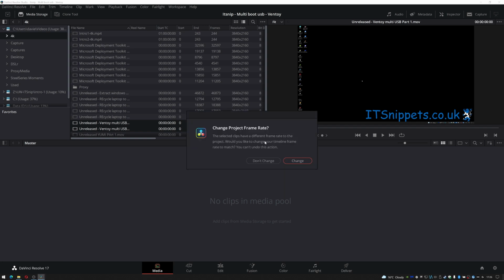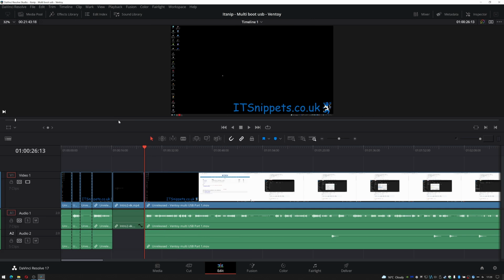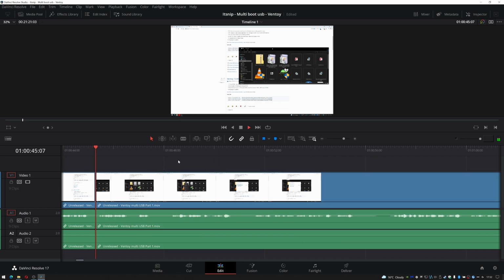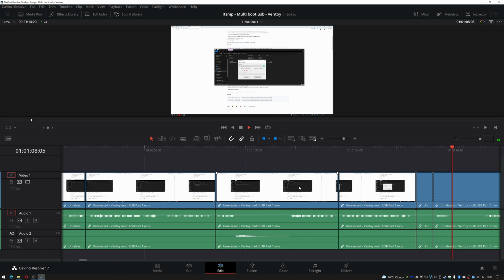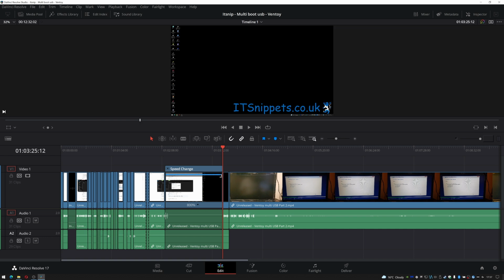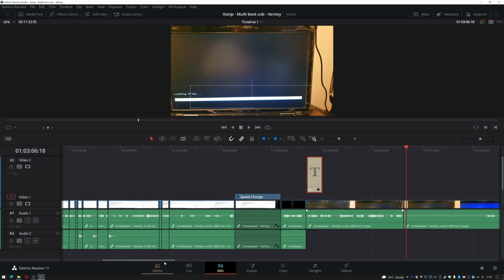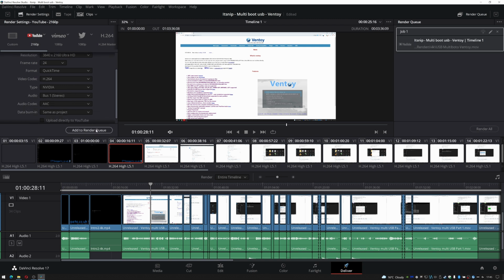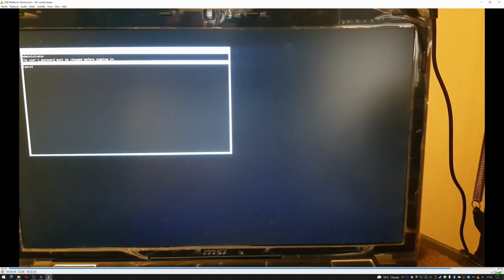A Beginners Tutorial In DaVinci Resolve 17 (@youtbe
I am an avid fan or DaVinci Resolve, so much so that I opted to purchase the studio version. In this tutorial I show you how you can do a basic editing workflow in DaVinci resolve, importing media, exporting videos as well as using cuts and titles.